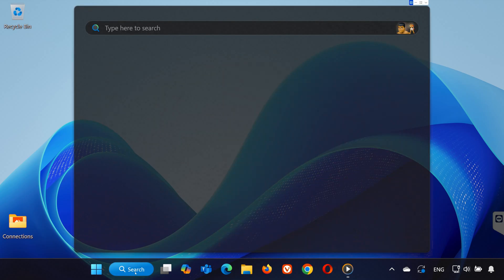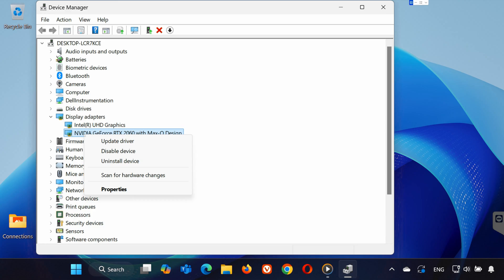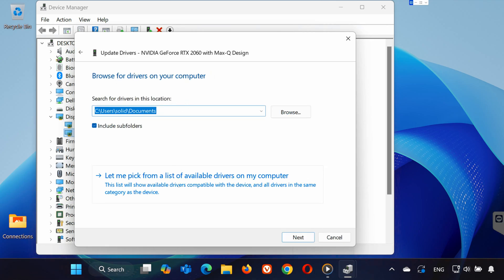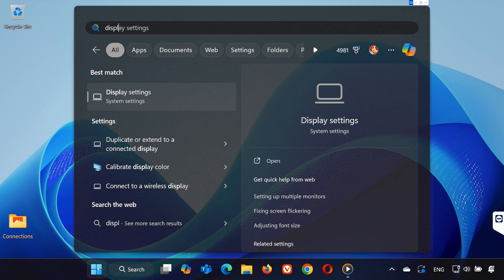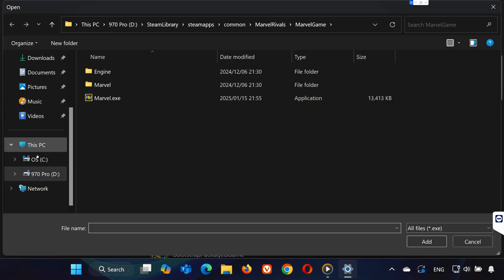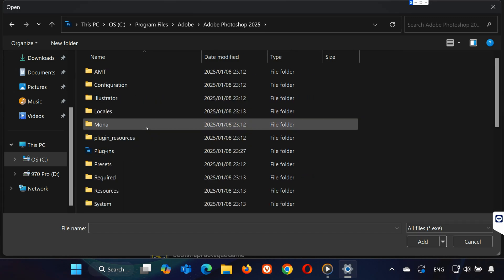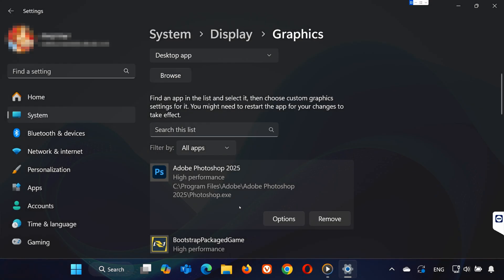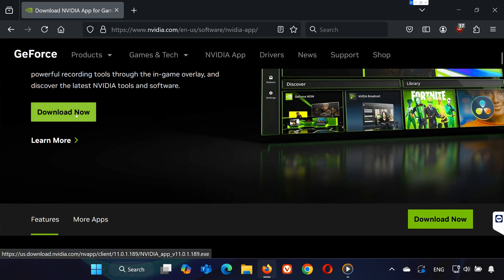Fix Your Graphics Processor is incompatible on Photoshop 2026 (Graphics Card Processor Error)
Are you seeing the error "Your Graphics Processor is Incompatible" while using Photoshop? Don't worry, this video will guide you step-by-step to fix this issue quickly and get Photoshop running smoothly on your system!